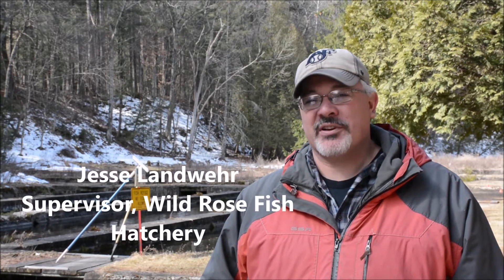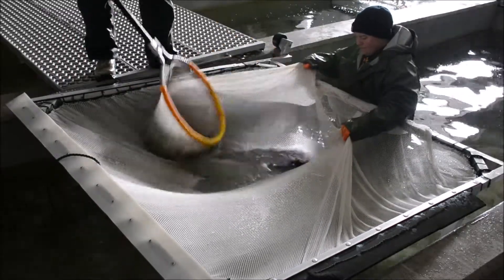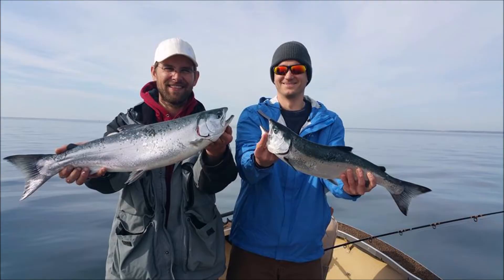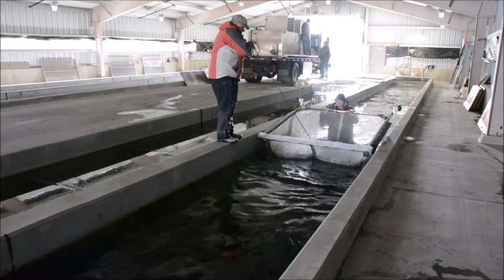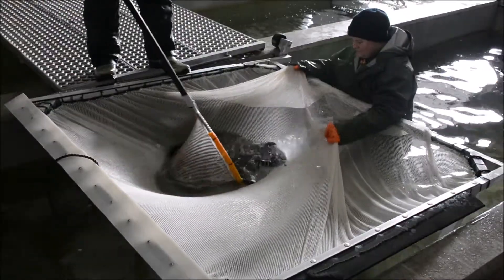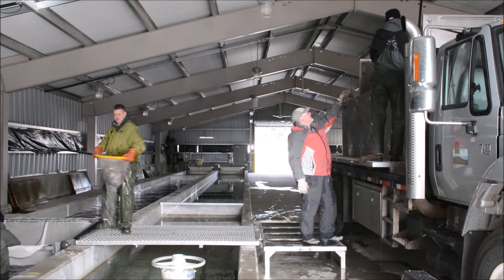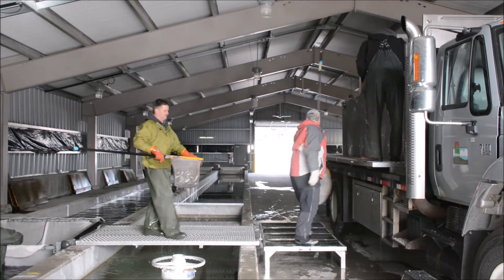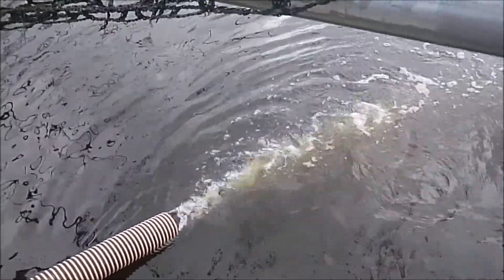Wild Rose State Fish Hatchery - Going above and beyond to support Wisconsin's hatchery system!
In this video, shot in March 2018, check out fish species that are propagated for stocking in Lake Michigan at the Wild Rose State Fish Hatchery! This place is really a workhorse!

To learn more about fishing in Wisconsin, visit dnr.wi.gov and search keyword "fishing."